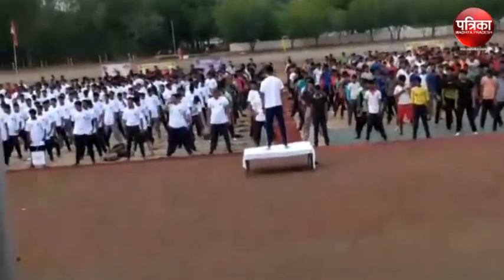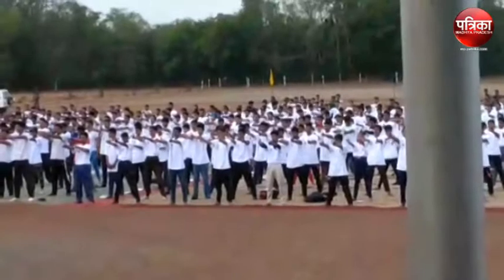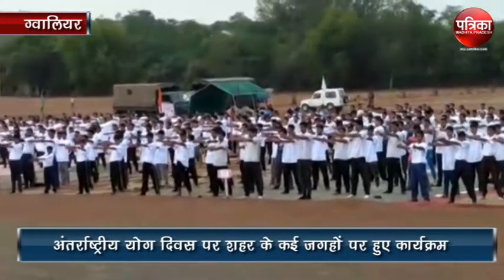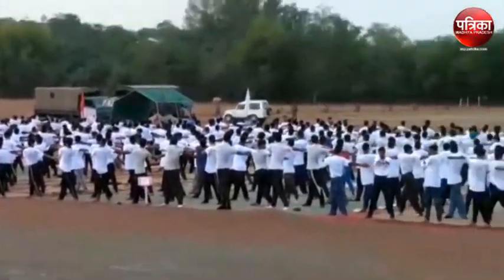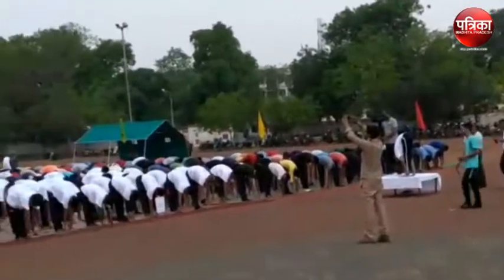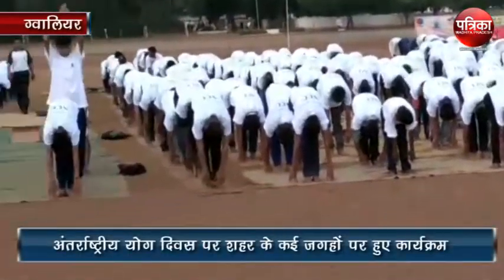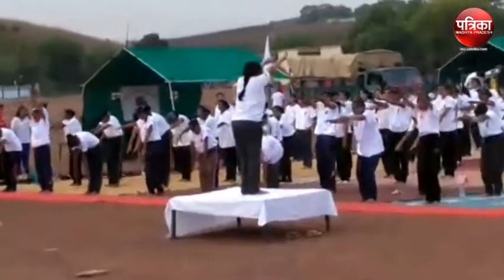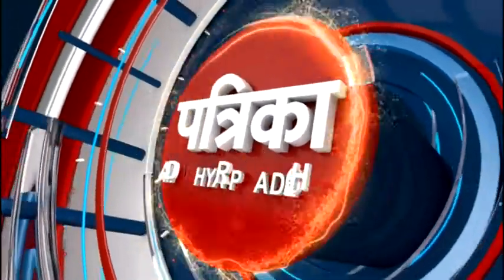International Yoga day Celebration at Gwalior Madhya Pradesh